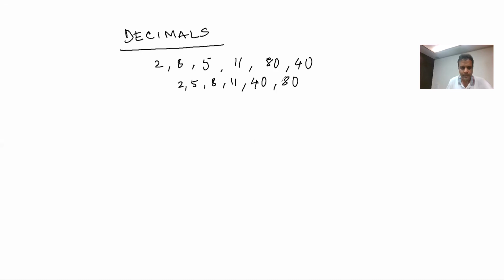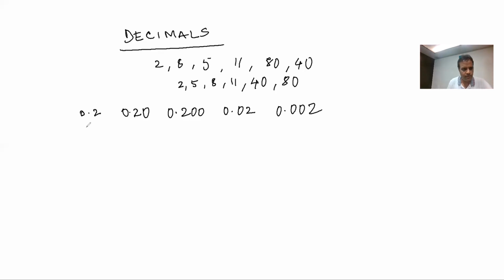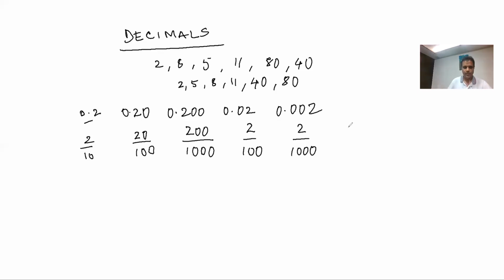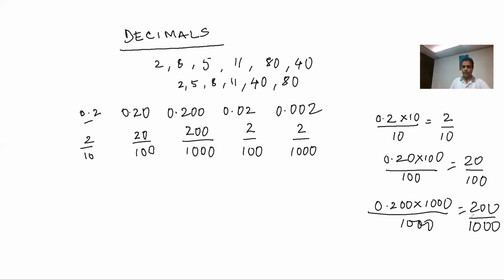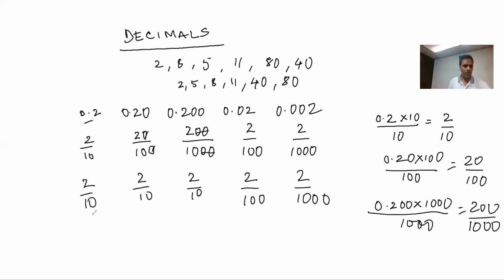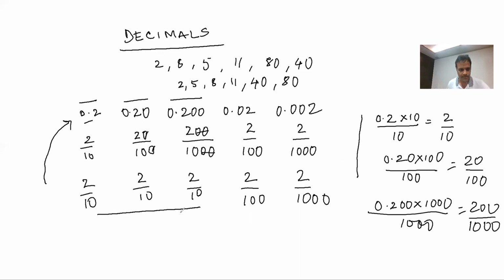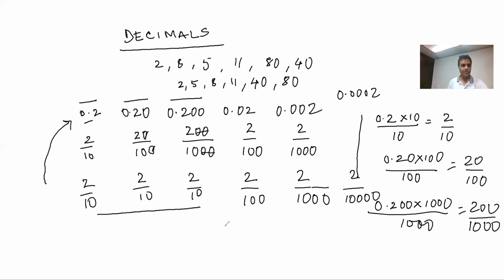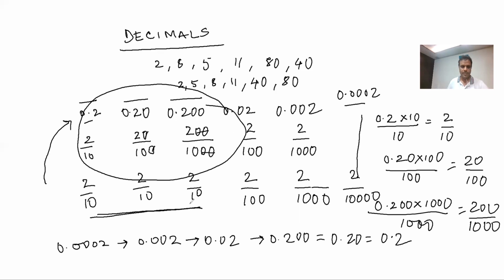Decimal Basic for Class 6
Explained by Sharad, Proton Maths